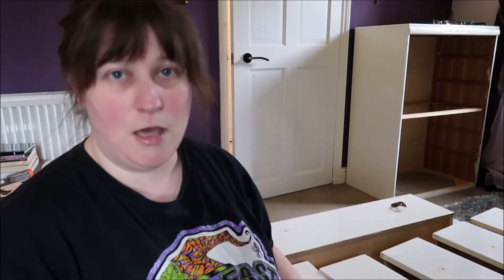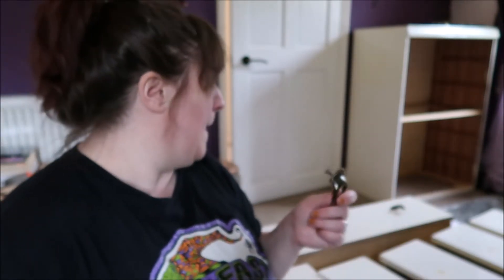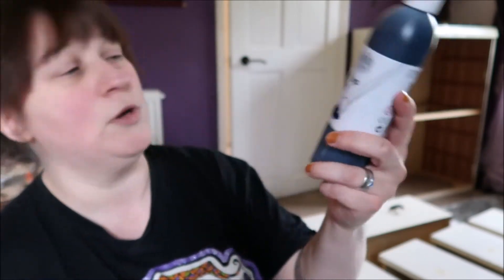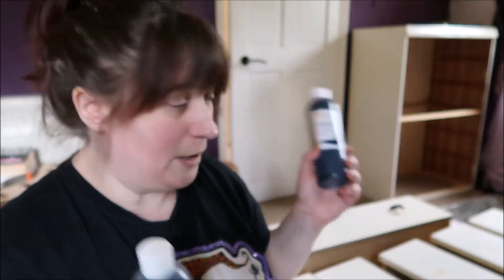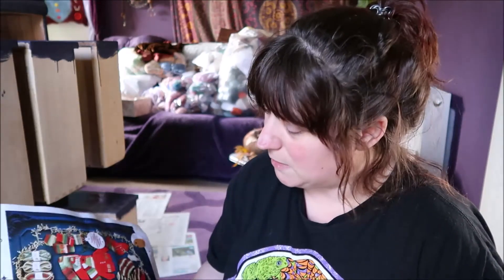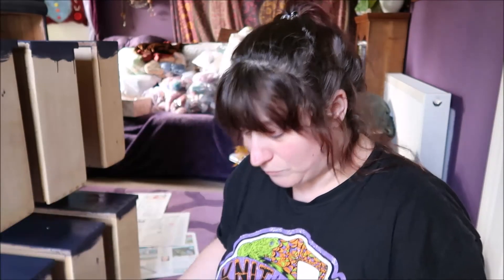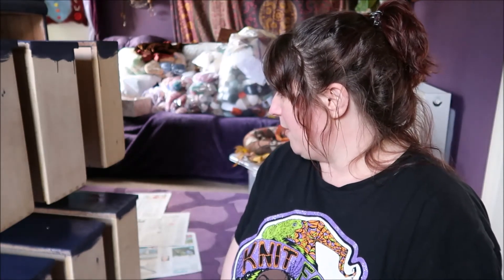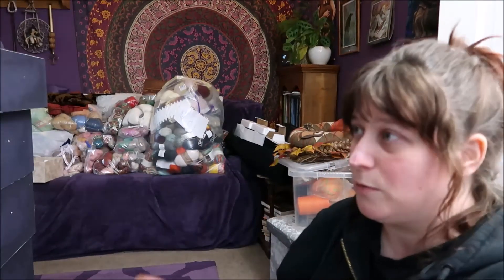Vlogtober 13th and 14th ~ Doomed from the Start?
I'm an indie yarn dyer and I create natural botanically and acid hand dyed yarns from our small homestead here on the Orkney islands.
If you have any questions just ask in the comments and I will get back to you asap :)